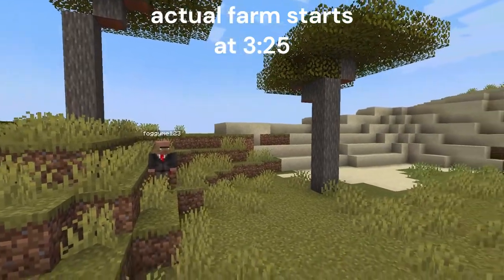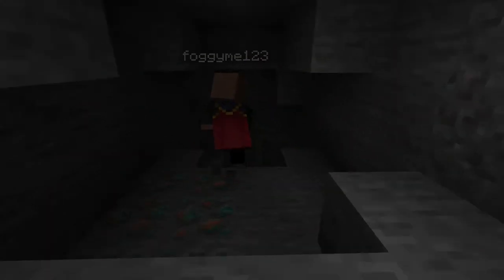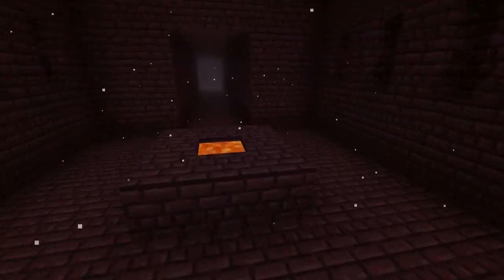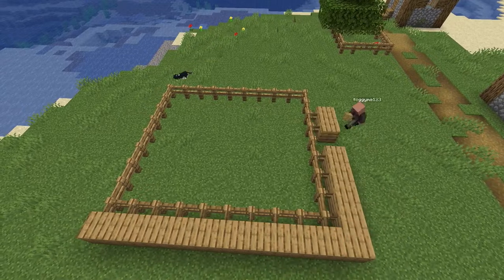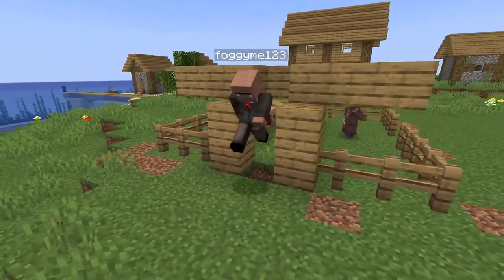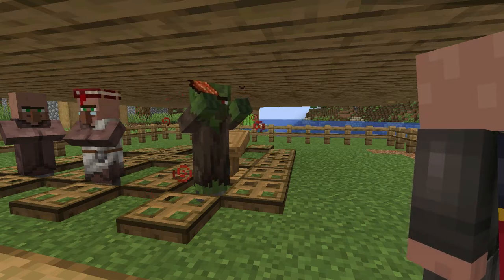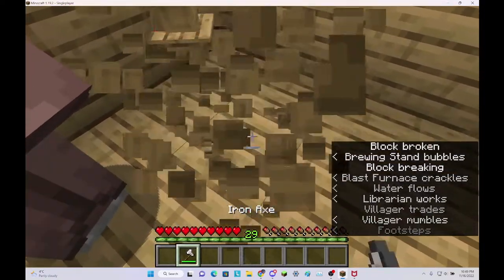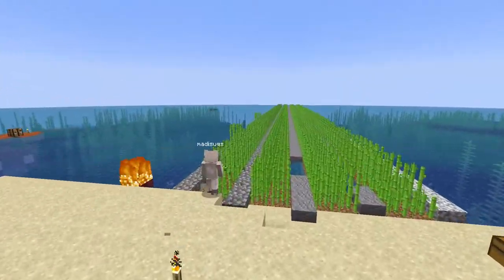how get rich in Minecraft, how to make a villager farm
Took me a while to make this video, I hope you enjoy it!